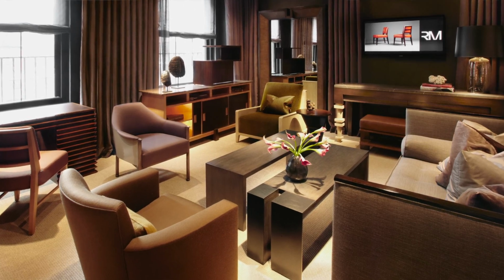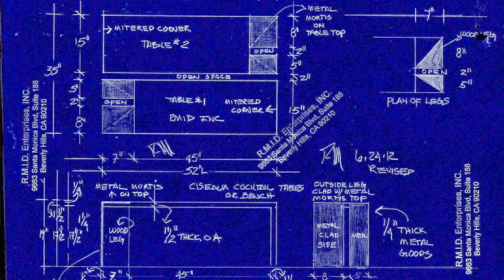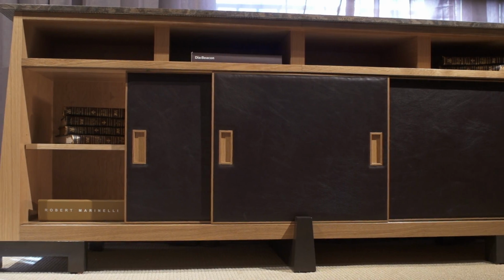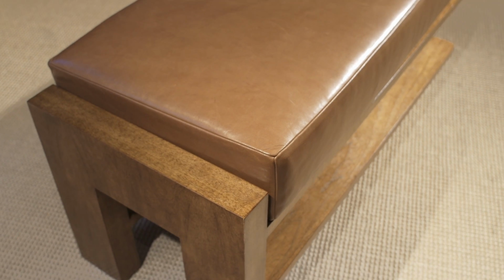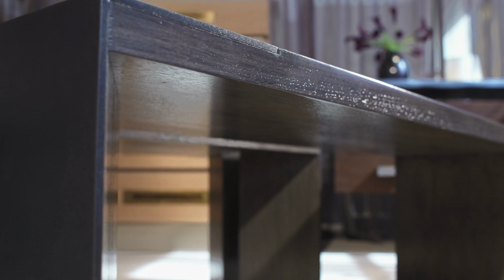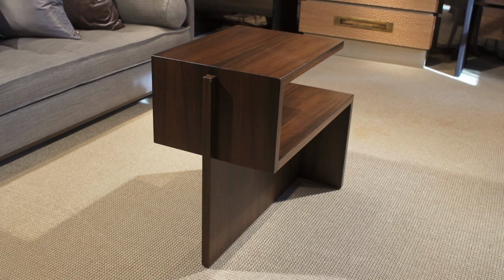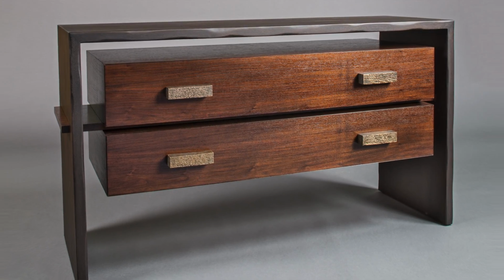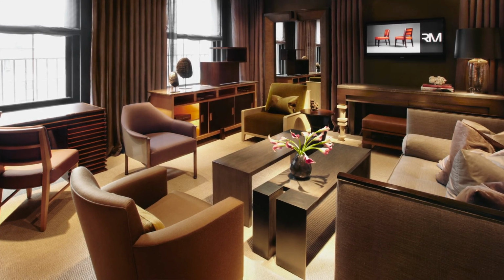Robert Marinelli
Video produced for talented furniture and interior designer Robert Marinelli.